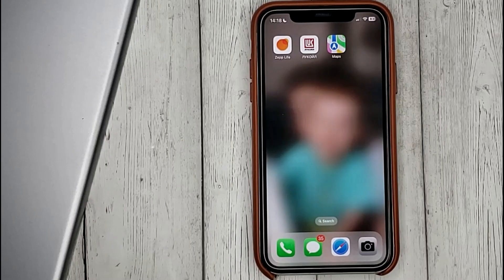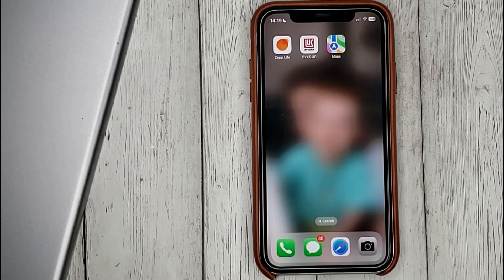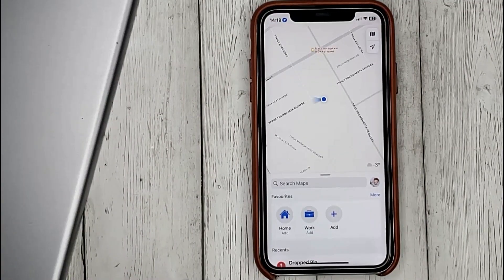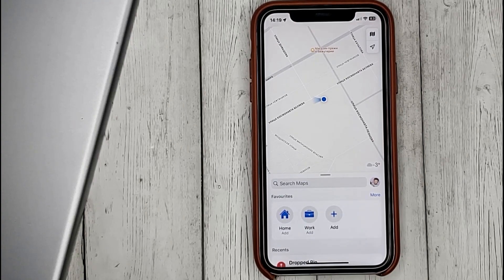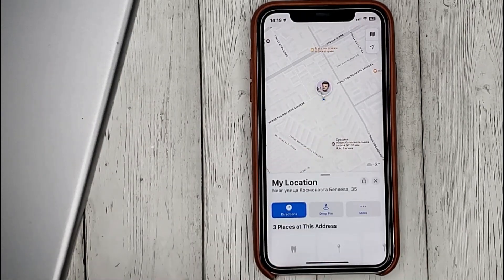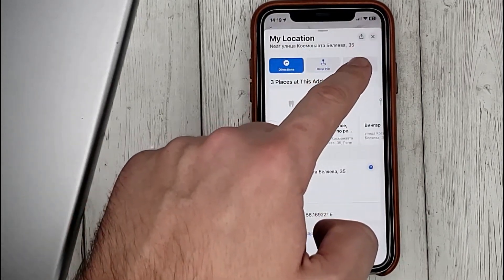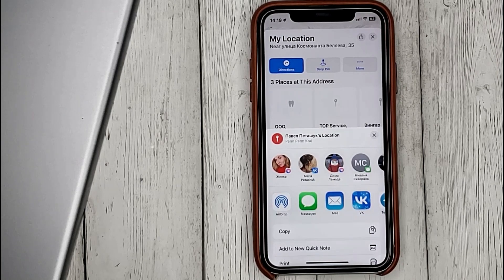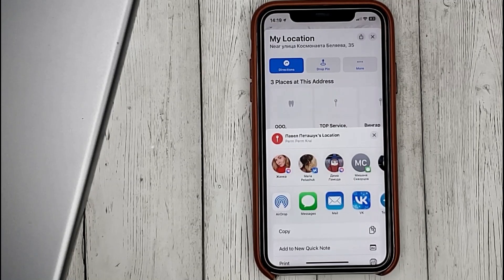✅ How To Share Location On Apple Maps 🔴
About this product:

Apple Maps is a web mapping service developed by Apple Inc. The default map system of iOS, iPadOS, macOS, and watchOS, it provides directions and estimated times of arrival for driving, walking, cycling, and public transportation navigation.